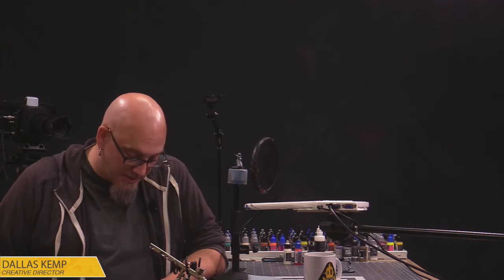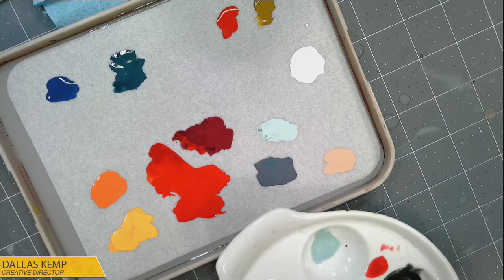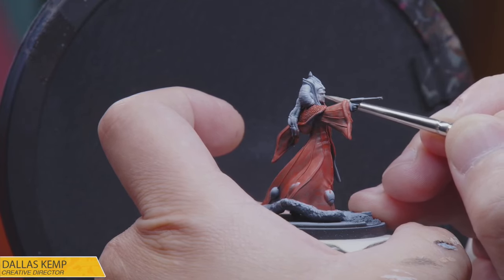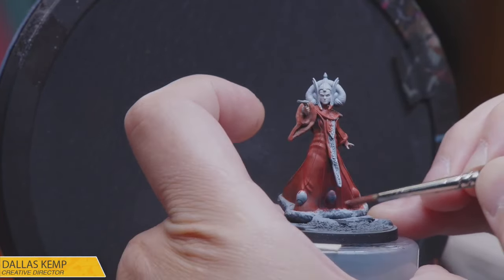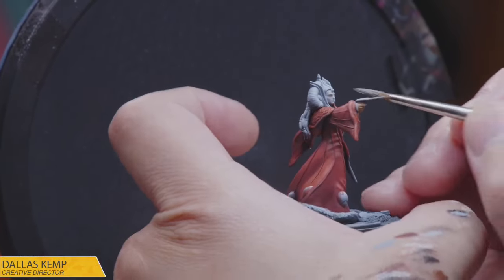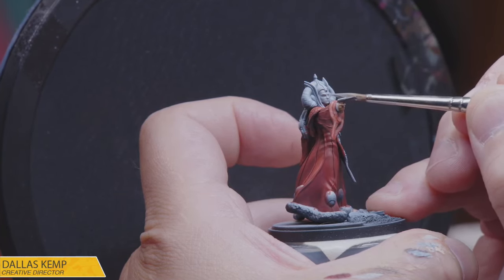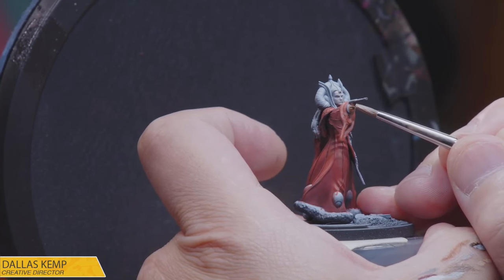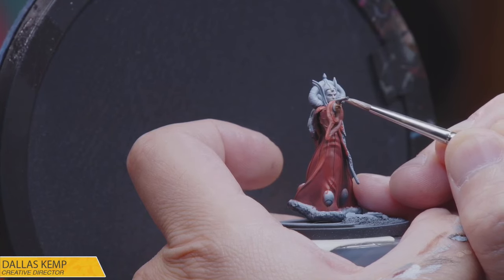STAR WARS: Shatterpoint - Painting Padmé Amidala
Join AMG staff each week as we bring our love for the hobby, game, and community around STAR WARS: Shatterpoint and all our STAR WARS games.